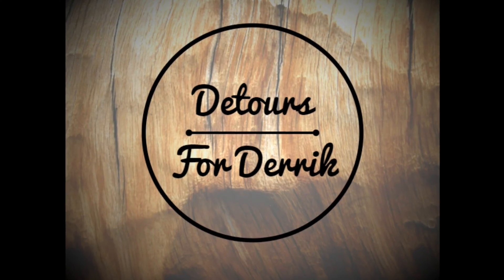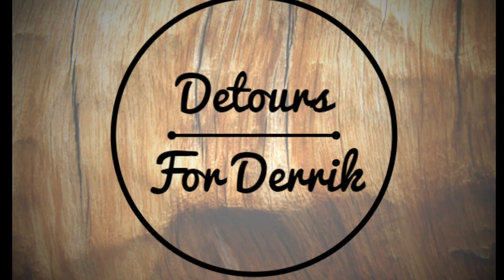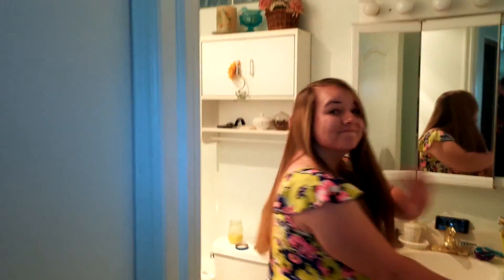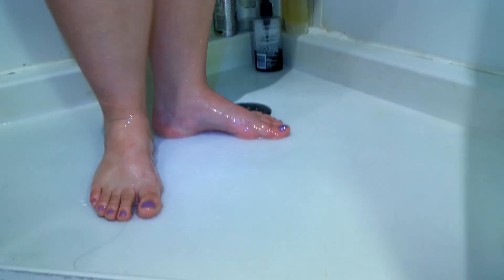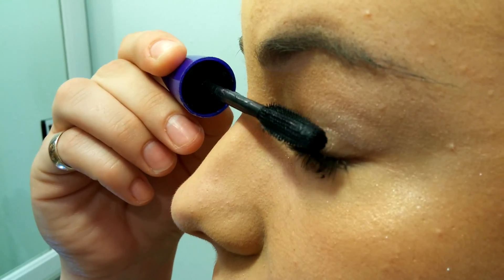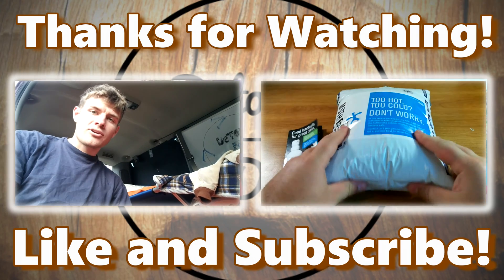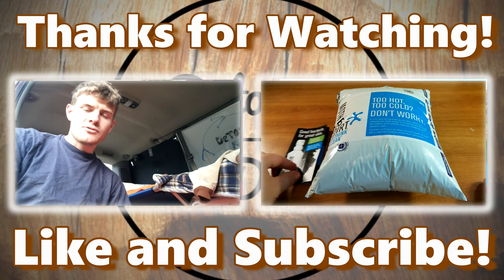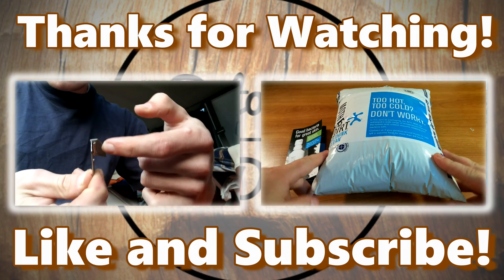Mother Dirt AO Mist | How to Use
We show you how to use Mother Dirt Spray! First, Shower (this is optional) then apply any cosmetics or deodorants after which you will mist all parts of your body that you deem sweaty.  The ammonia oxidizing bacteria (nitrifying bacteria) will get rid of the skin irritating ammonia that makes you stink.  Make sure you put Mother Dirt inside the fridge to for a longer shelf life.  Soon we will be posting a Mother Dirt Review.

About this Video: This video is a Mother Dirt Tutorial where we show you How to Use Mother Dirt AO Mist.
About Mother Dirt:  Mother Dirt Aobiome is ammonia oxidizing bacteria for sale. It is an ammonia oxidizing bacteria spray.  Ammonia oxidizing bacteria skin is great probiotic skincare. Mother Dirt AO is nitrifying bacteria. Search alternative for detours for derrick